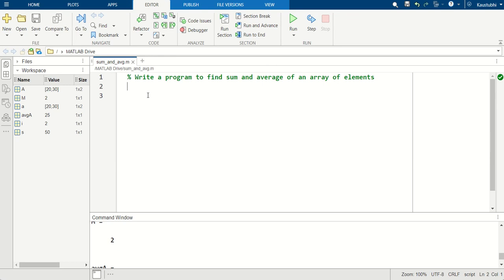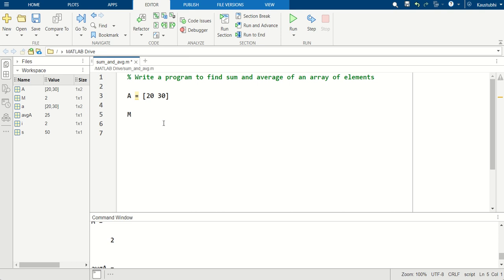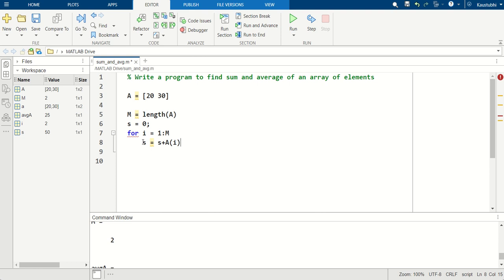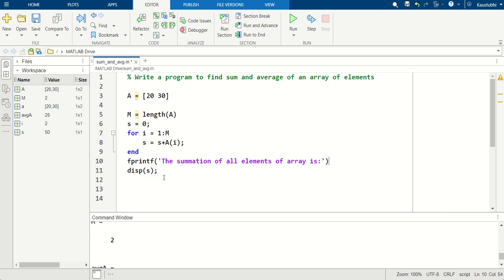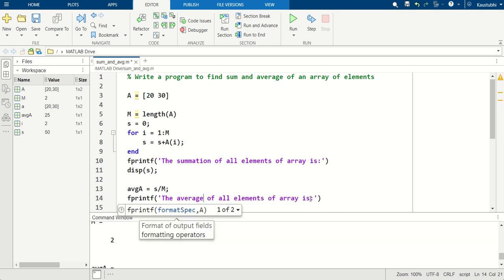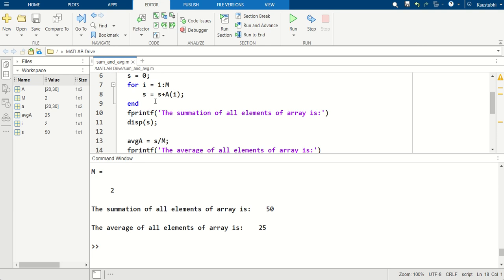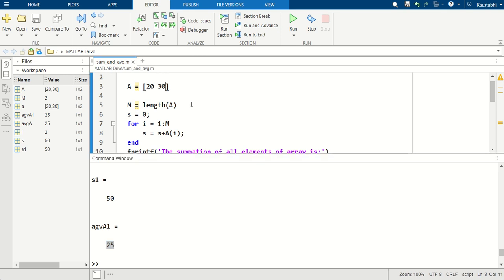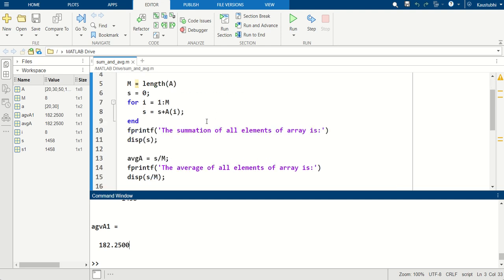008 find sum and average of an array of elements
Program: Find the sum and average of an array of elements in MATLAB?
A simple code and explanation

In this video:
☑️ Description:
How to write a program to find sum and average value of an array of elements in MATLAB program

Inbuilt function to find sum and average in MATLAB

Similar concept can be used to find if the number is divisible by any other number in MATLAB.

How to list of requirements before you approach for microcontroller schematic design?

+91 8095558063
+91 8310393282